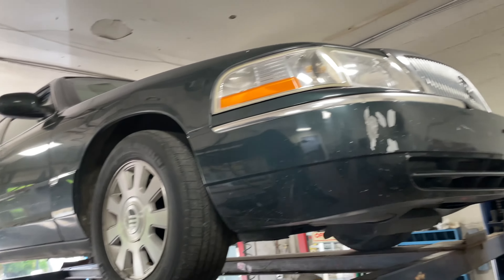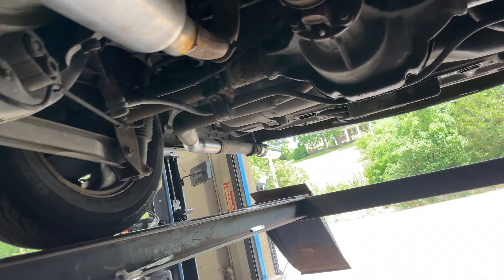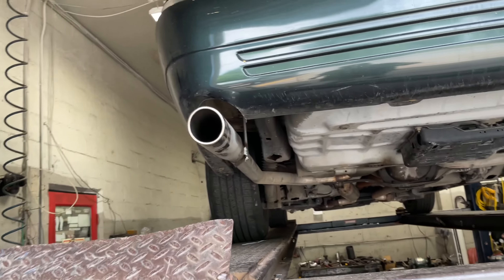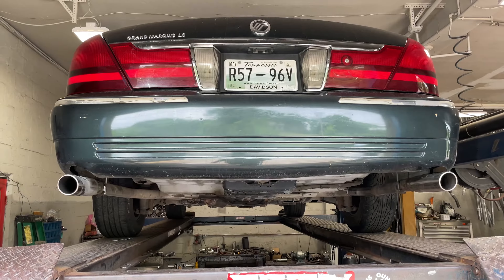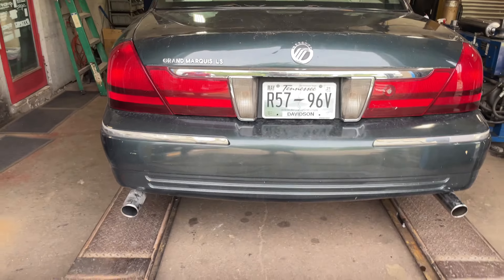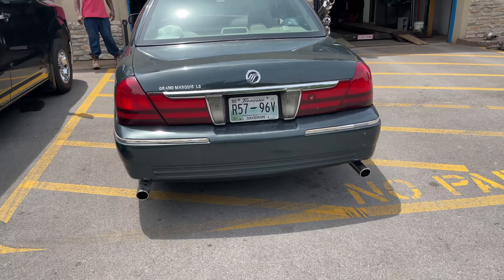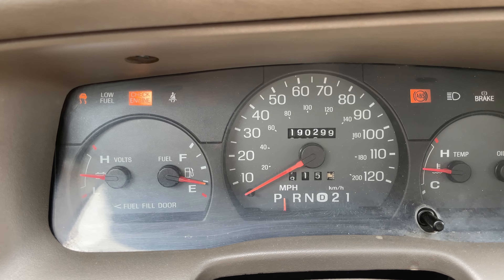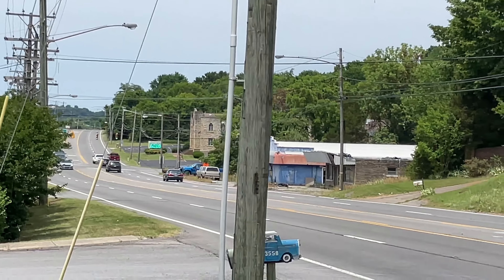¡2003 Mercury Grand Marquis 4.6L V8 VERDADERO DOBLE ESCAPE con SILENCIADOR de GLASS PACKS!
¿QUIERES UN PAQUETE DE VIDRIO? ¡HAGA CLIC EN EL ENLACE ABAJO!